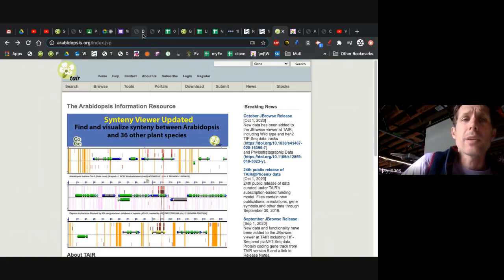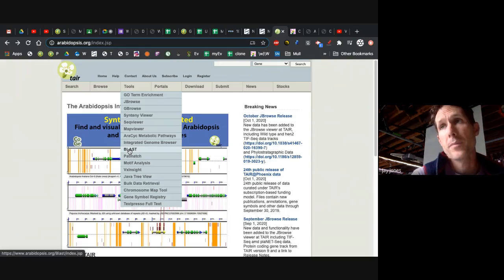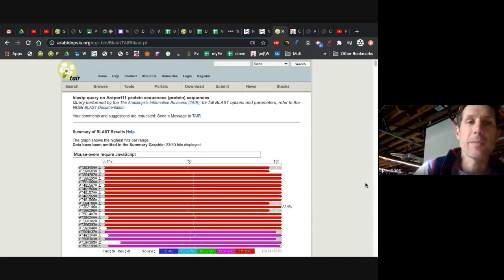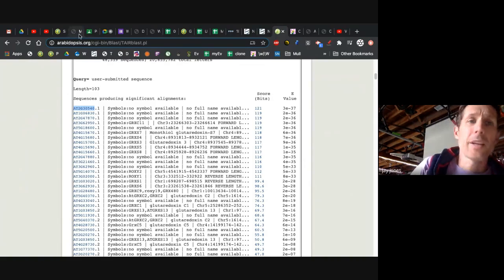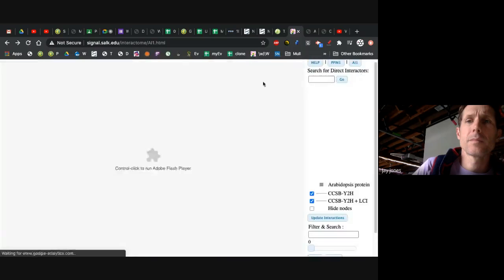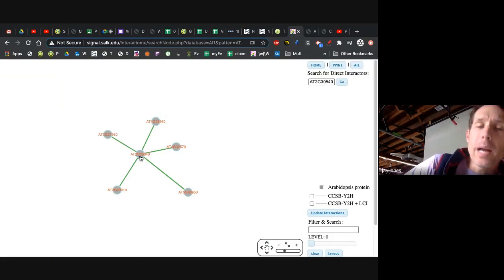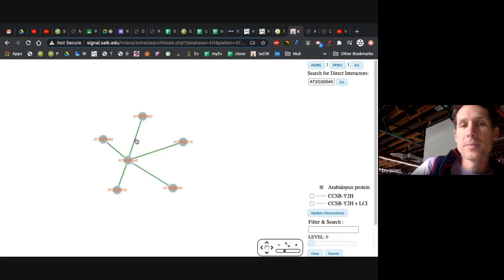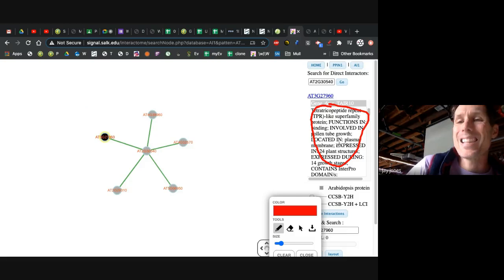Arabidopsis TAIR Database Search + Signal Salk Interactome database